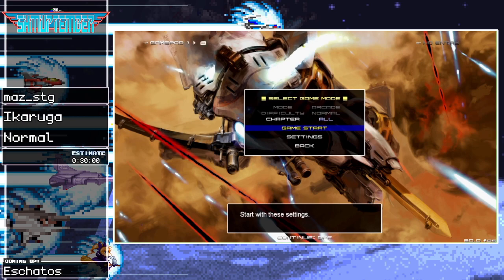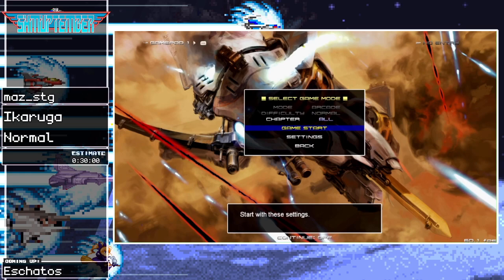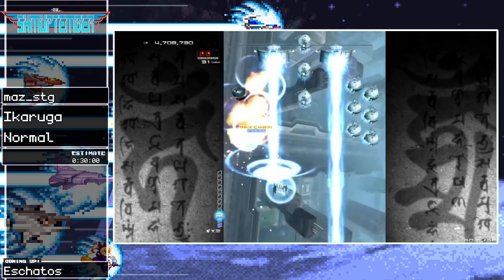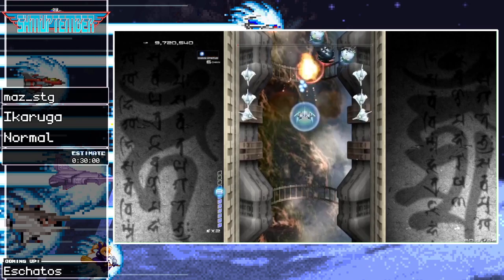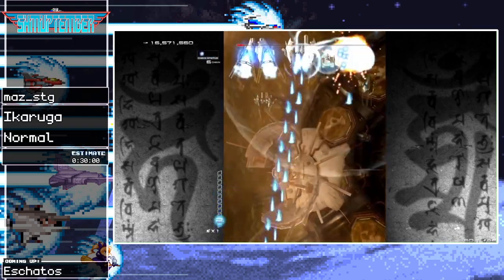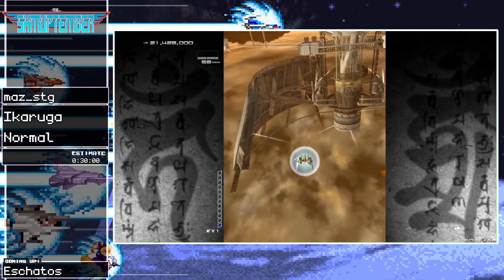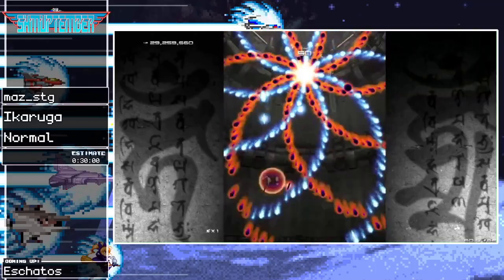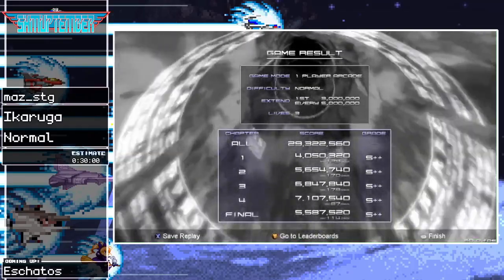RGLtv Shmuptember 2023 - (002) Ikaruga (normal) by Maz_stg